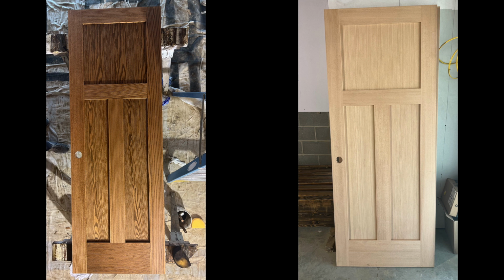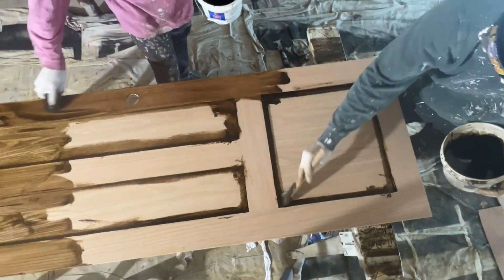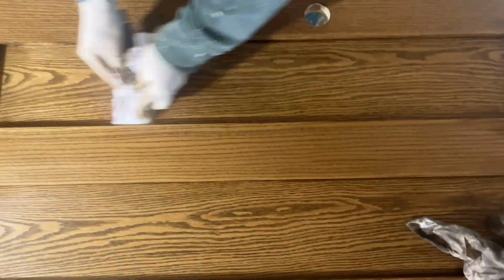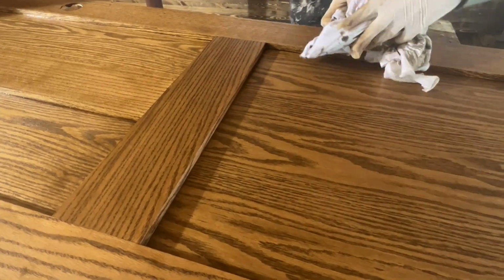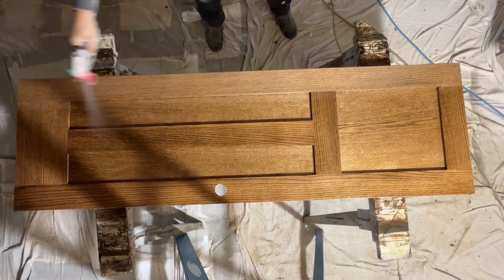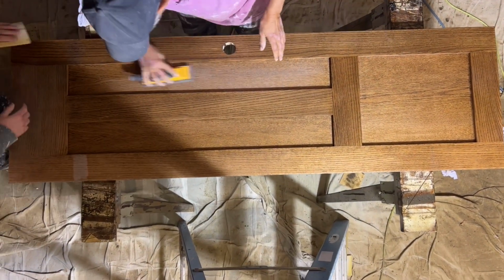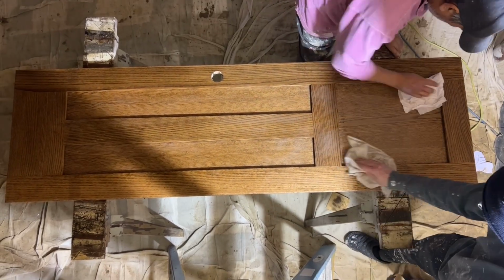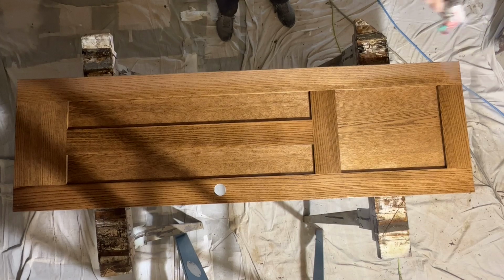How to stain doors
how to stain bare wood
How to stain oak
How to stain with a sponge and a brush
How to use a wipeable stain